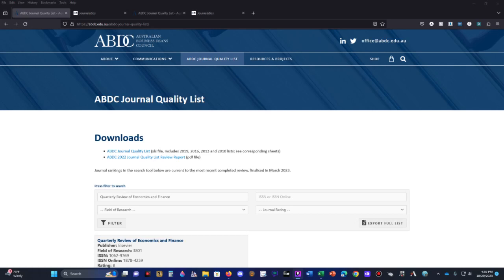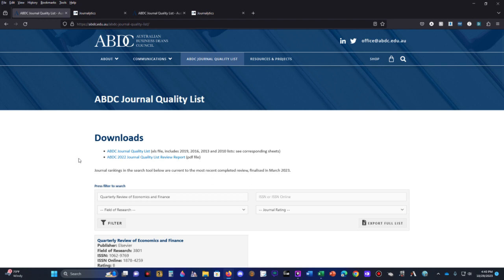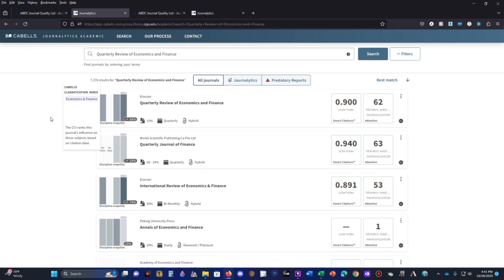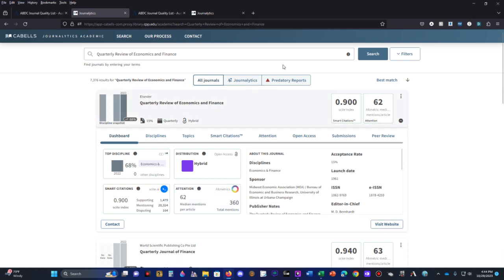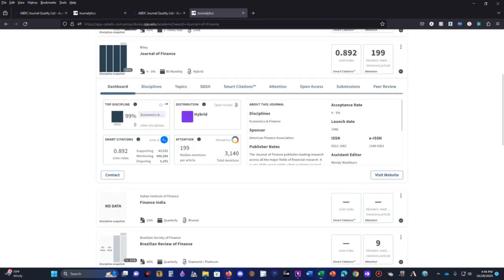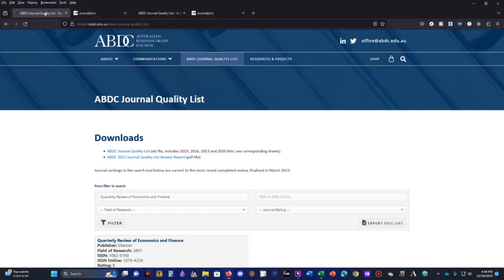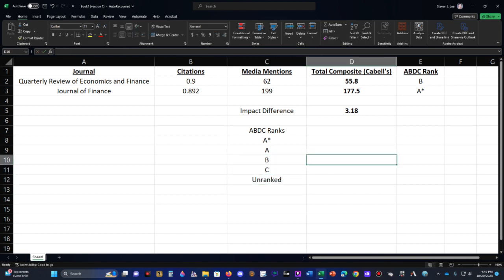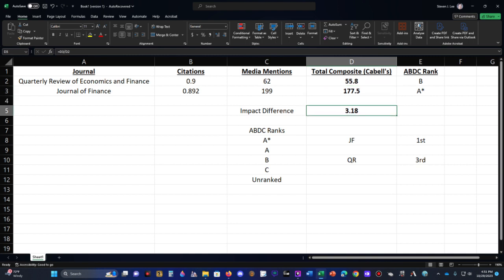How Do I Compare Academic Journals??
In this video, I show you how to use Cabell's and your discipline's qualitative ranking system to compare publishing outlets for your work.